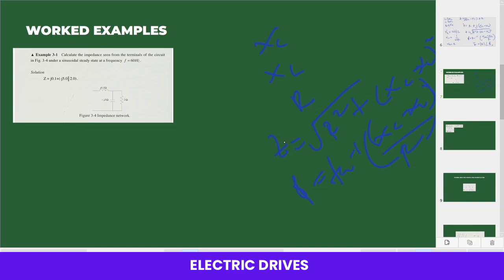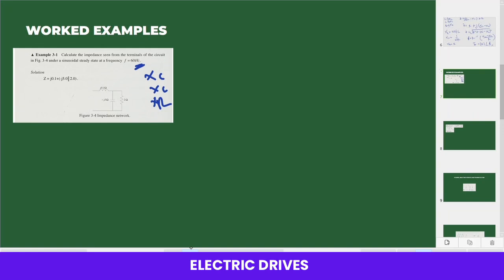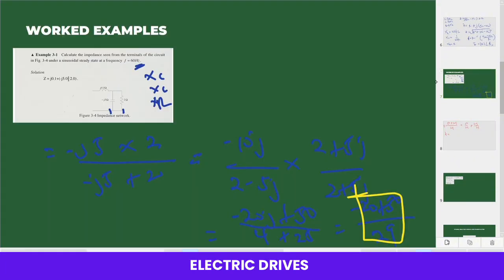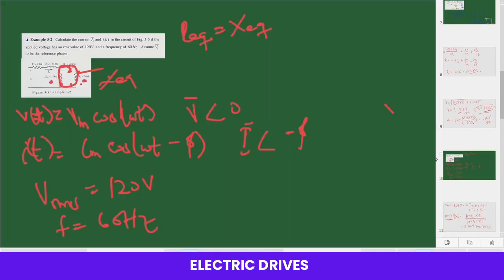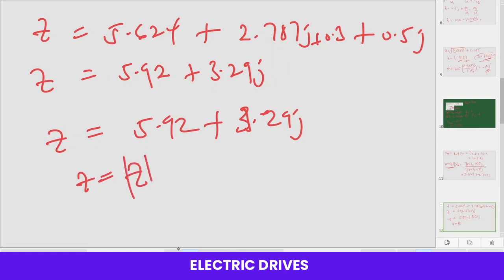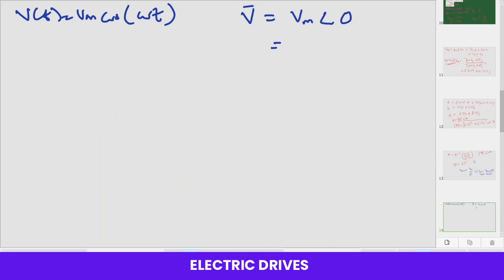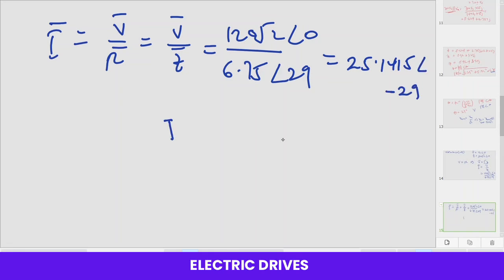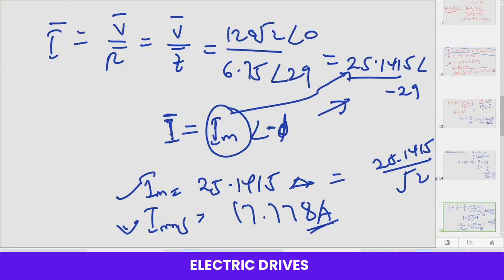⚫️ 12 Chapter 3 - Worked Example - Review of Basic Electric Circuits